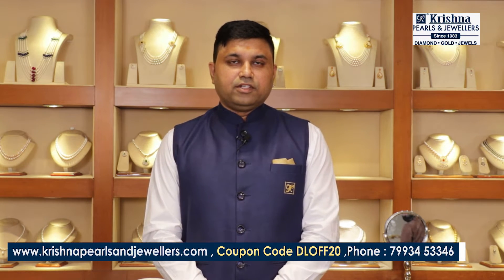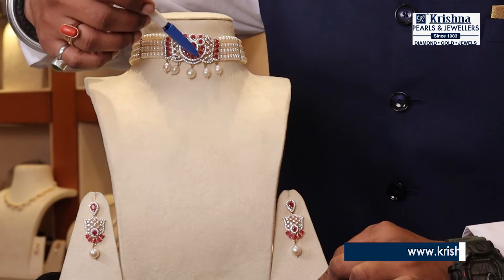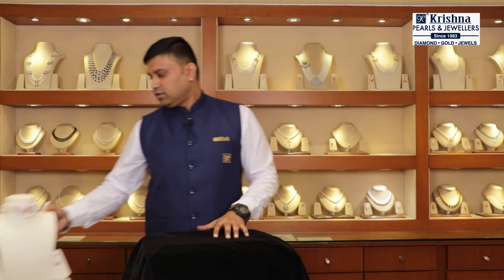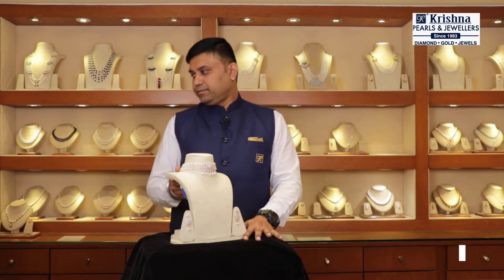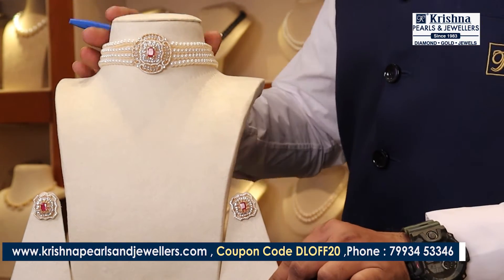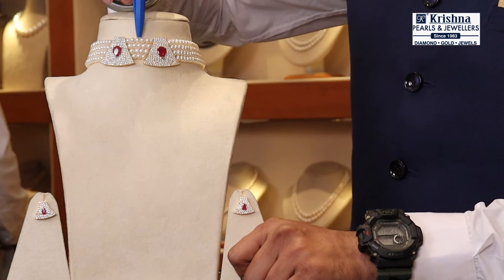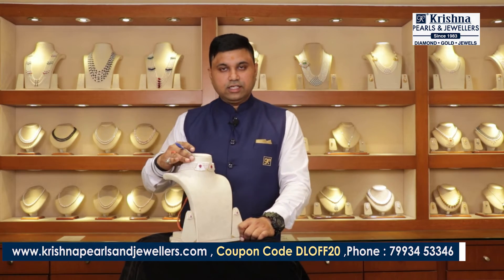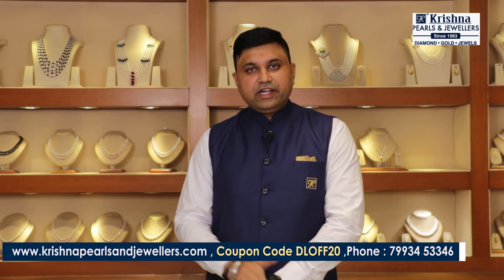Pearl Chokers with silver and Gold Plated Designs ||Krishna Pearls and Jewelers |Dear Ladies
SHOP ADRESS    : KRISHNA PEARLS & JEWELS , PUNJAGUTTA , HYDERABAD

Dear Ladies ,
How are You All ! Our Motto of this channel is one stop destination for All your needs.Its a nice platform for Ladies.
It Includes Beauty tips , Shopping tips , Makeup tips , Hairstyles tips ,Fashions , Jewellery shopping , How to Makeover our self ,How to Groom Our self ,Wedding shopping , Children care , Pregnancy tips , Ladies Competitions , Fashion shows and many more..

Please Comment your suggestions in Comment section
Be safe While Shopping ..Please wear Mask .. Keep Sanitization along with you .
Thanking You.
Regards
Raghu&Aruna.